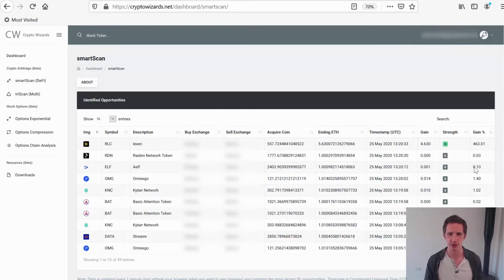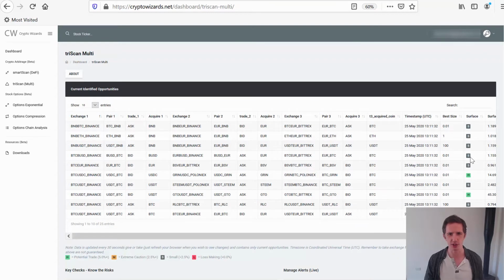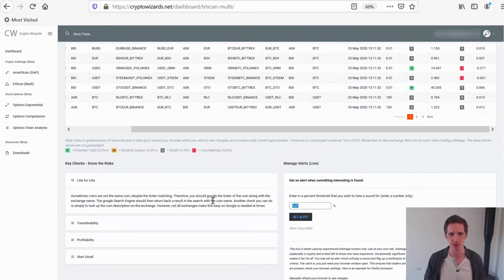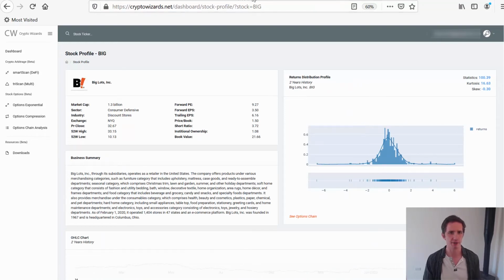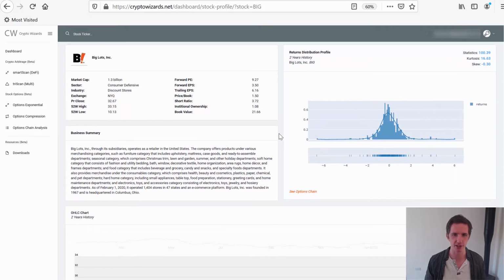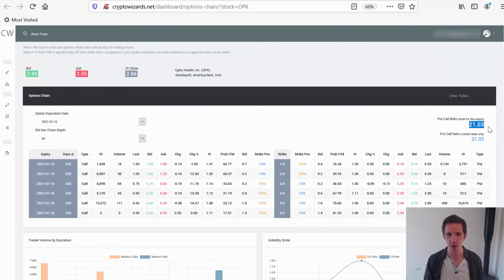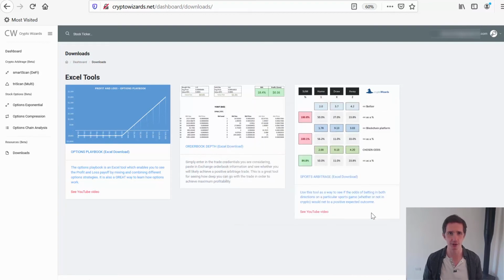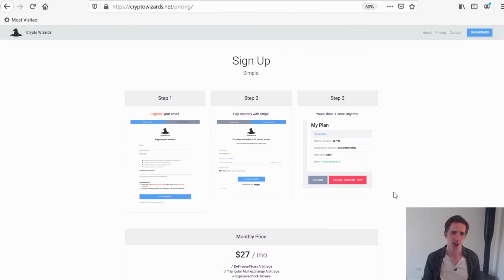Crypto Wizards Platform Walkthrough - Trading Edge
Platform walkthrough for Crypto Wizards. Cryptocurrency arbitrage including DeFi and triangular arbitrage.

Additional analysis being worked on for gaining an edge in stock options trading.

This is the video being used for the homepage.